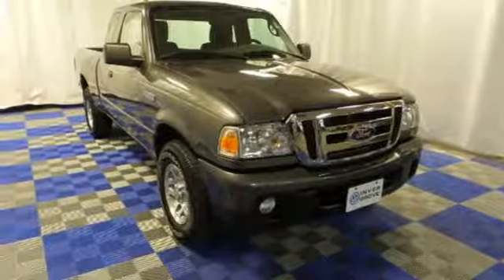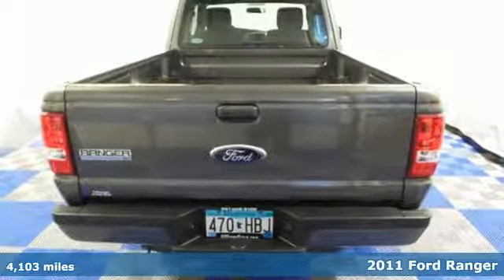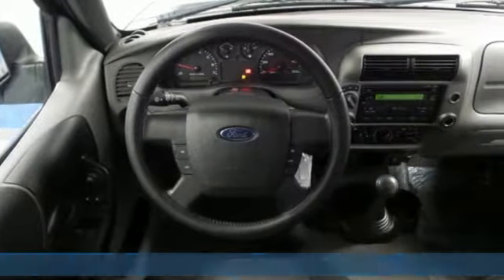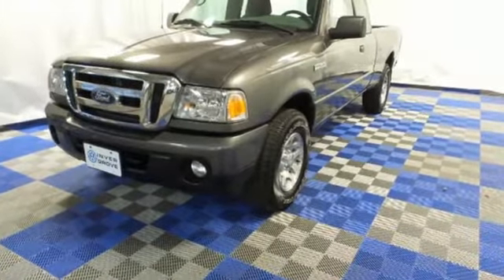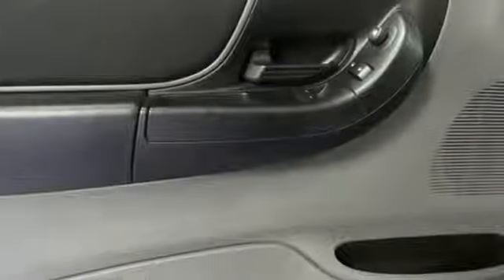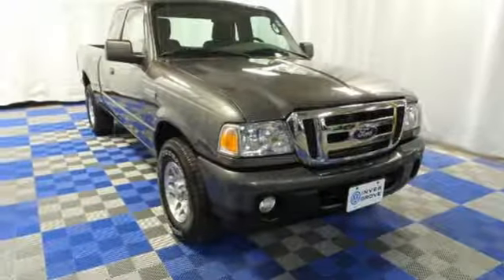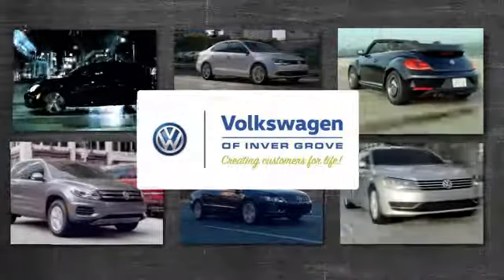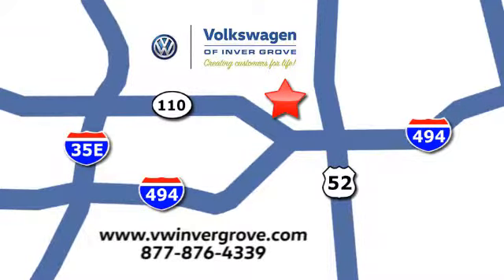Used 2011 Ford Ranger Saint Paul MN Minneapolis, MN G85186T - SOLD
Year: 2011
Make: Ford
Model: Ranger
Engine: 4.0L V6 SOHC
Transmission: 5-Speed Manual with Overdrive
Color: Gray
Interior: BLACK
Mileage: 4103
Stock #: G85186T
VIN: 1FTLR4FE4BPA87943

Address:
1325 50th Street East